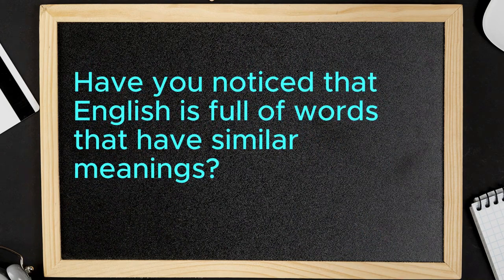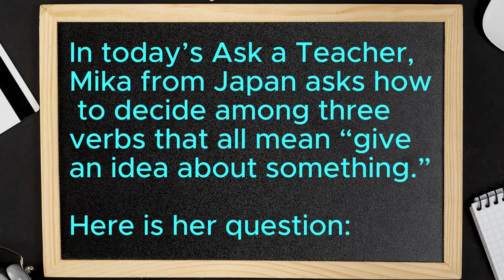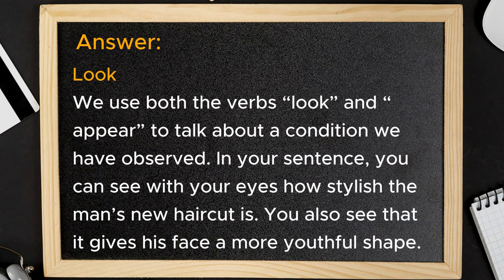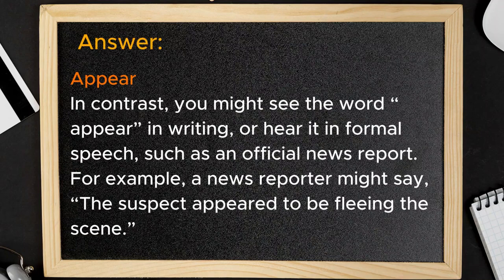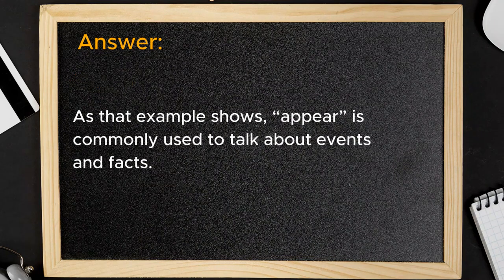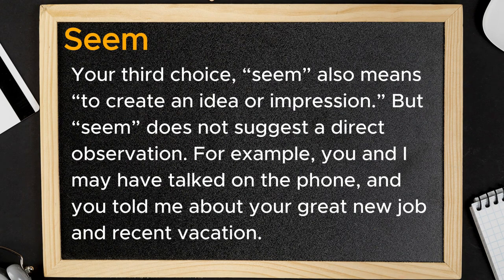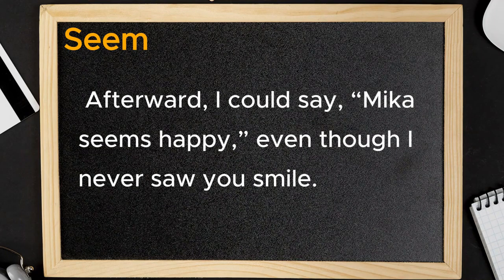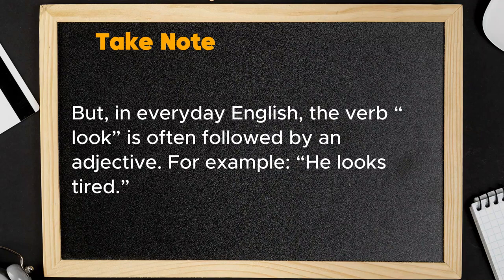Ask A Teacher #2: What is the difference between Look, Appear, and Seem?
Welcome to Ask a Teacher –​ a new program where readers ask questions and teachers answer them.

Have you noticed that English is full of words that have similar meanings? In today’s Ask a Teacher, Mika from Japan asks how to decide among three verbs that all mean “give an idea about something.”

Here is her question:

Question:
I don’t understand the difference between "look," "appear" and “seem." If I say, “His new haircut makes him appear younger,” is it correct? - Mika, Japan

Answer:
Hello Mika and thanks for your question!

You can use “appear” in that situation, but the better verb would be “look.”

Let me give you the reasons why.

Look

We use both the verbs “look” and “appear” to talk about a condition we have observed. In your sentence, you can see with your eyes how stylish the man’s new haircut is. You also see that it gives his face a more youthful shape.

But “look” is more informal than the verb “appear.” Your sentence sounded informal, as if you were talking to a friend.

Appear

In contrast, you might see the word “appear” in writing, or hear it in formal speech, such as an official news report. For example, a news reporter might say, “The suspect appeared to be fleeing the scene.”

As that example shows, “appear” is commonly used to talk about events and facts.

Seem

Your third choice, “seem” also means “to create an idea or impression.” But “seem” does not suggest a direct observation. For example, you and I may have talked on the phone, and you told me about your great new job and recent vacation. Afterward, I could say, “Mika seems happy,” even though I never saw you smile.

Take Note

Keep in mind one other difference among the three words. “Seem” and “appear” are often followed by an infinitive verb, such as “The baby seems to want her bottle…” or “The man appears to be waving.”

But, in everyday English, the verb “look” is often followed by an adjective. For example: “He looks tired.”

And that’s Ask a Teacher.

I’m Alice Bryant.
Do you have an English language question for Ask a Teacher? Write to us in the Comments section. Be sure to list your country.

haircut – n. the act or result of cutting and shaping someone's hair

informal – adj. having a friendly and relaxed quality

formal – adj. suitable for serious or official speech and writing

impression – n. an appearance or suggestion of something